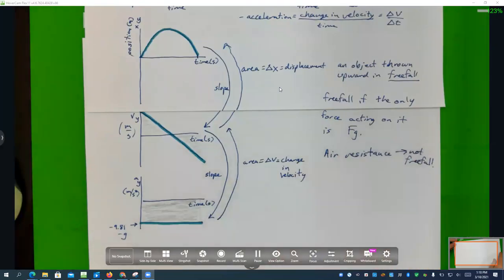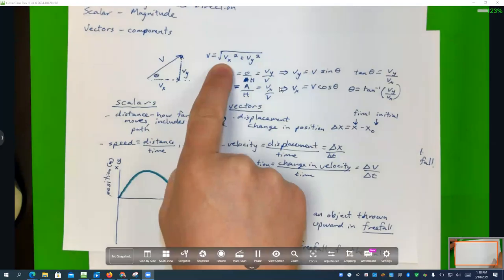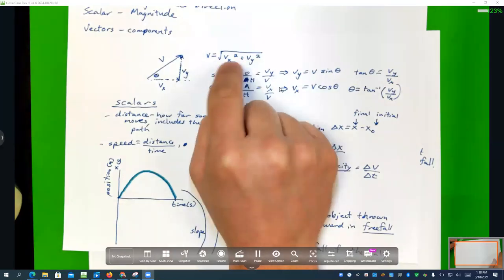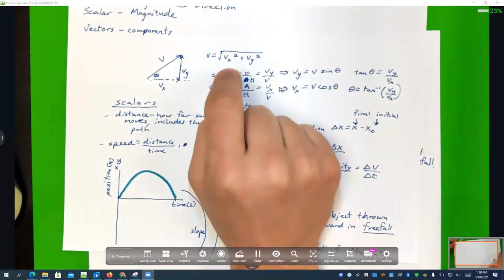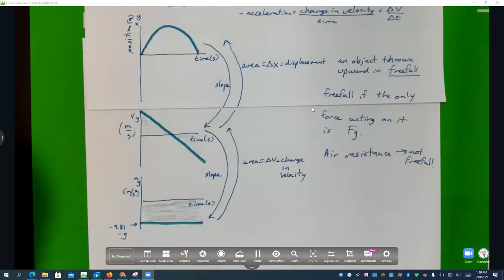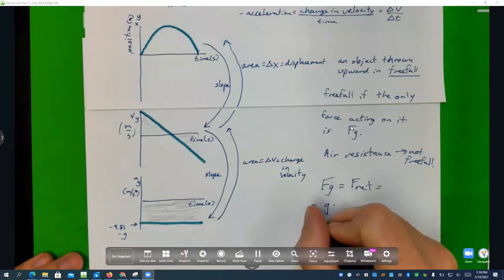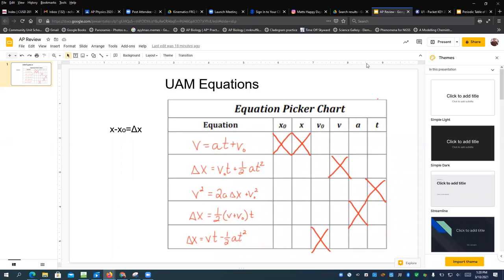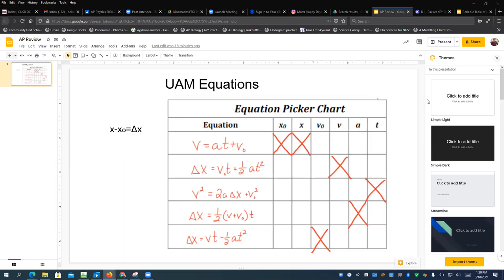Kinematics Review Session